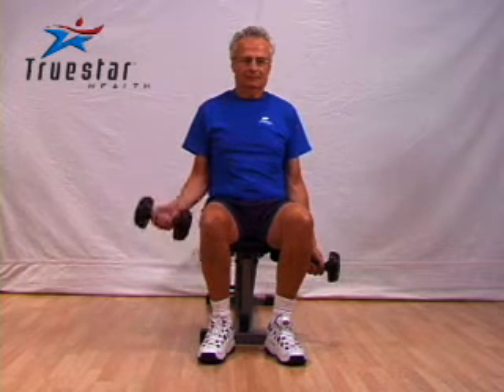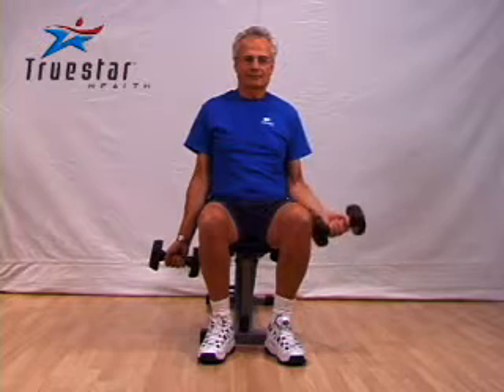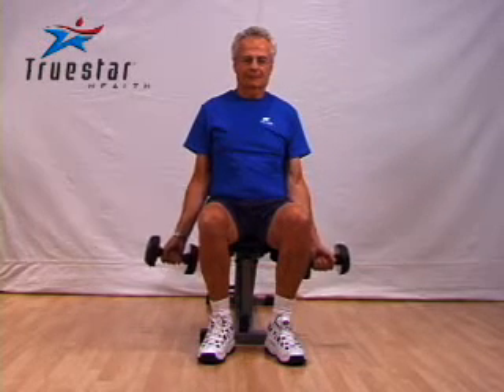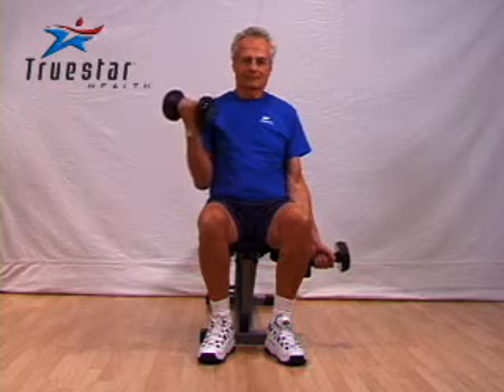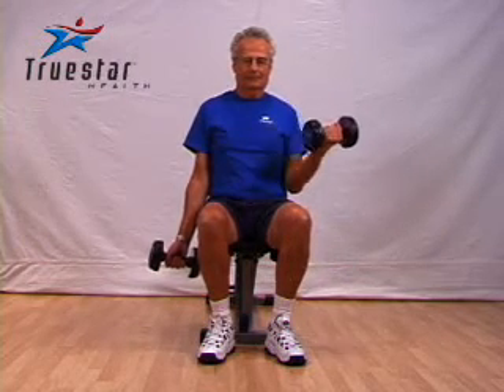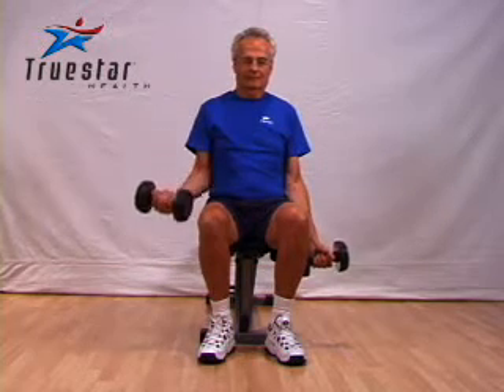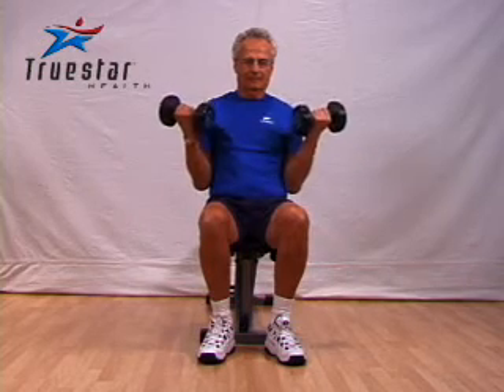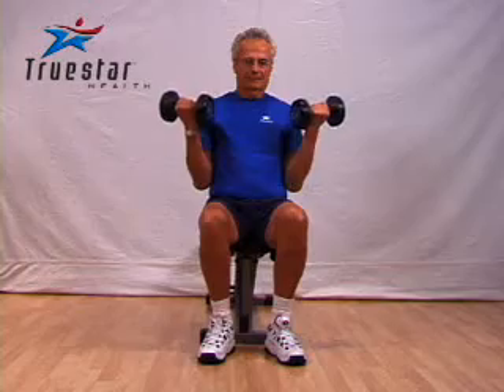Seated Dumbbell Curl Senior Male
Grasp the dumbbells using an underhand grip (palms forward).
Sit on a bench with your back erect, knees slightly bent and feet shoulder-width apart.
Arms are fully extended and the dumbbells are hanging straight down at your sides.
Initiate the movement by bending at the elbow, curling the right dumbbell up, toward your shoulder.
Slowly lower the dumbbell to the starting position and repeat the movement with the left arm.
Continue alternating arms until the desired number of repetitions is complete.